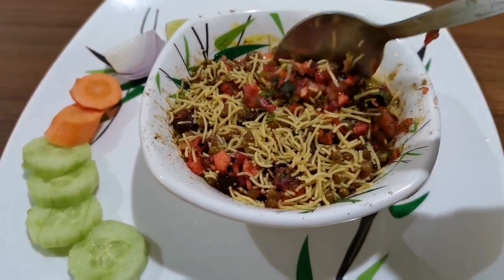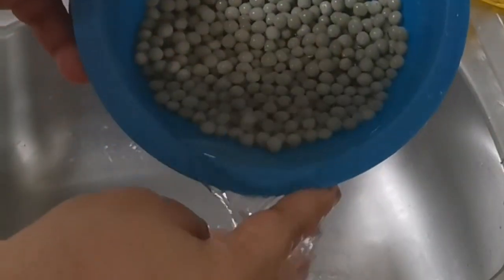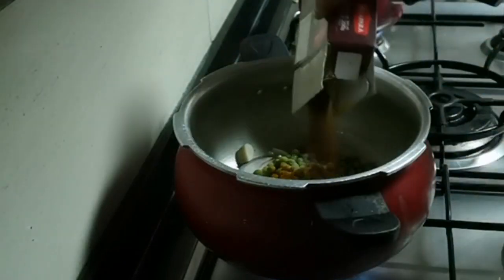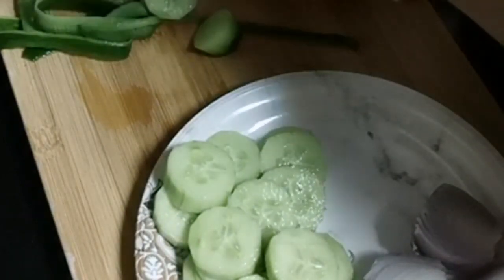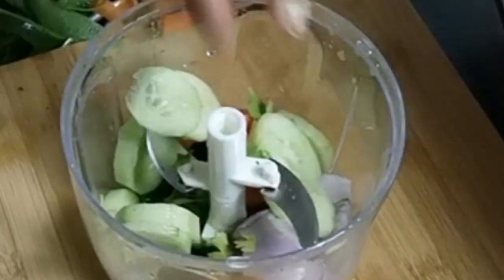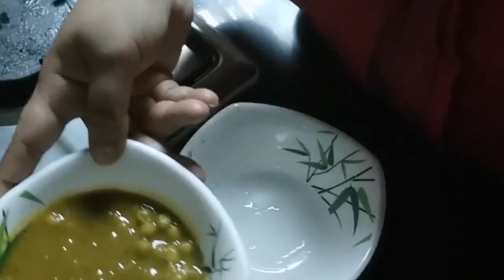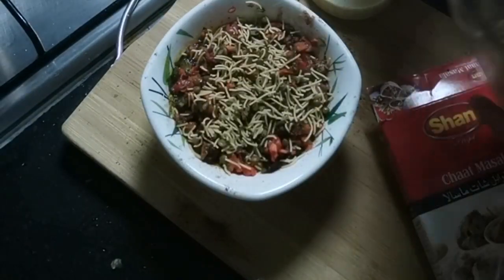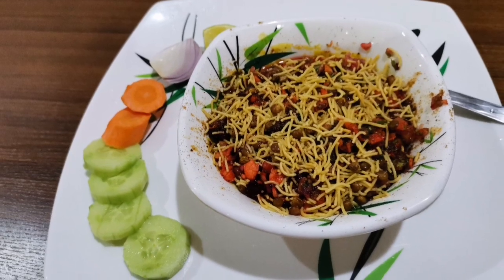Healthy low calorie chat recipe/ इस लॉक डाउन घर बैठे बनाएं बाजर जैसा चाट with low corie